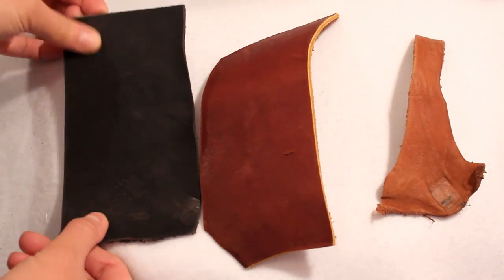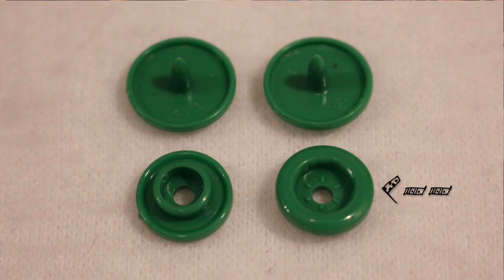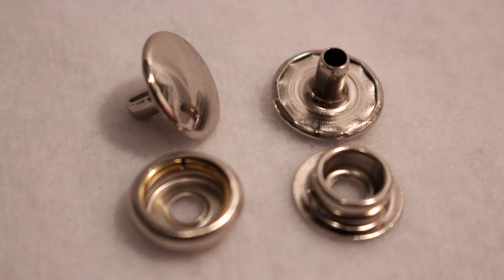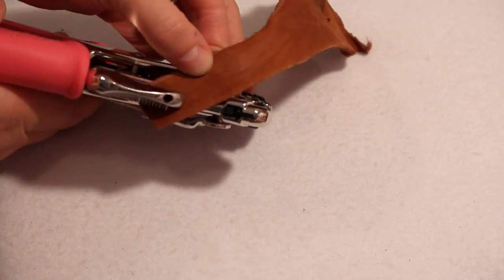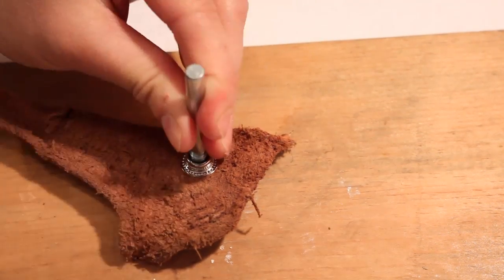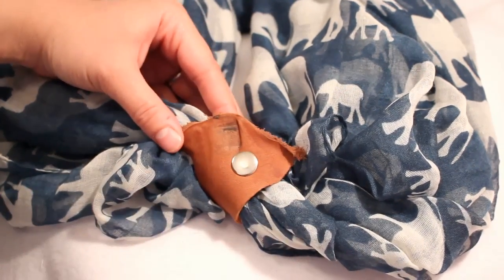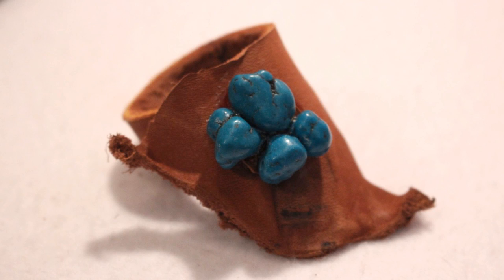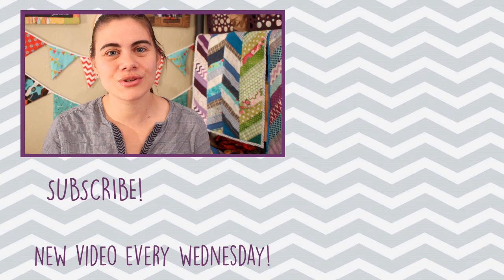Rustic Leather Scarf Cuff How to | Installing a Metal Snap | Whitney Sews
Learn how to create a stylish cuff for your scarf using leather!

Supplies Used -
Snap Kit